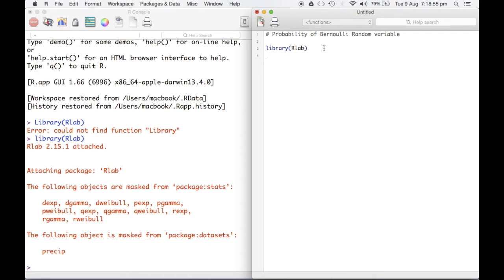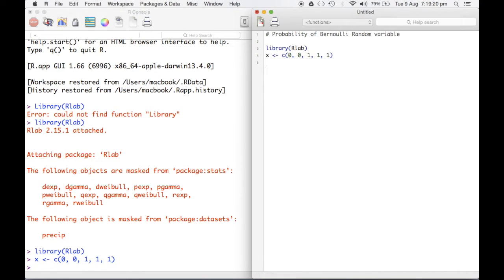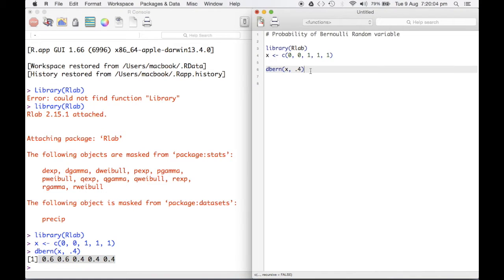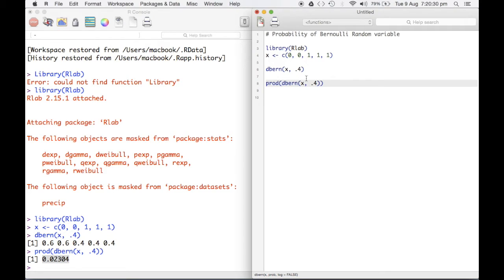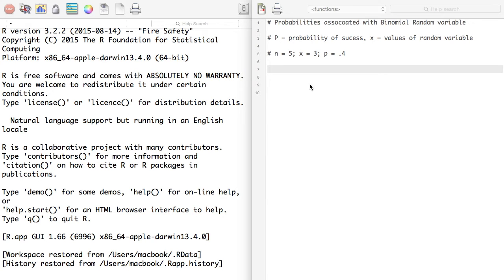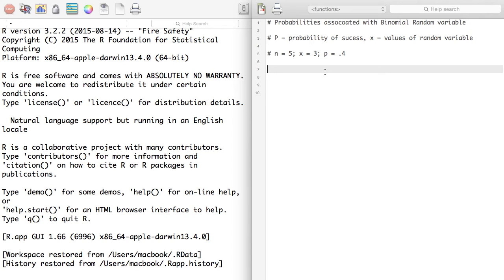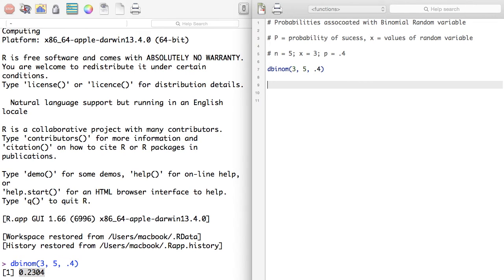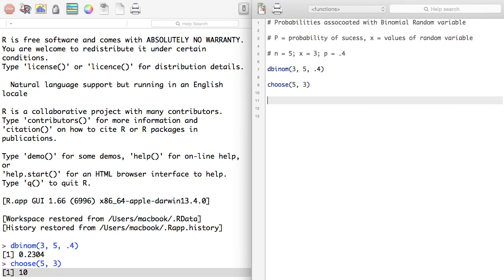Bernoulli and Binomial distribution in R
This videos shows how to use R for Bernoulli and Binomial random variable.